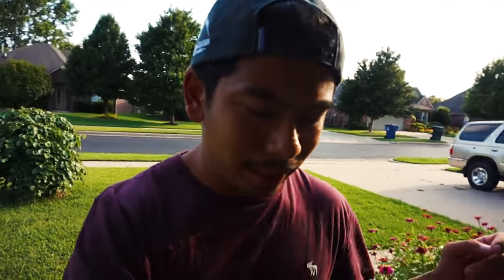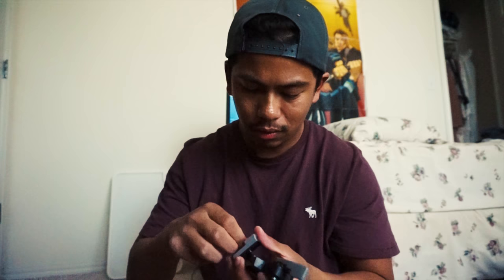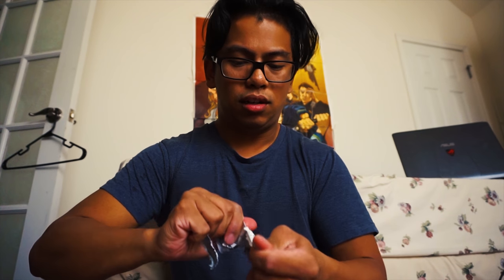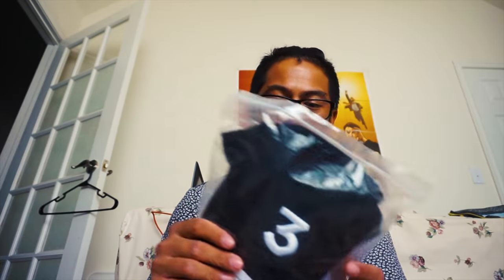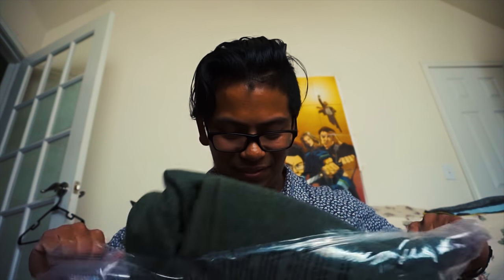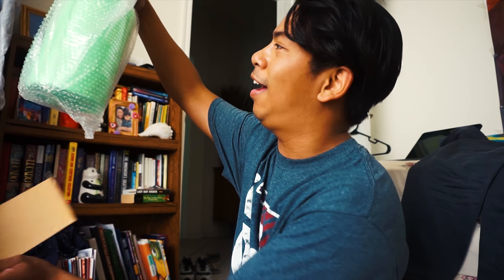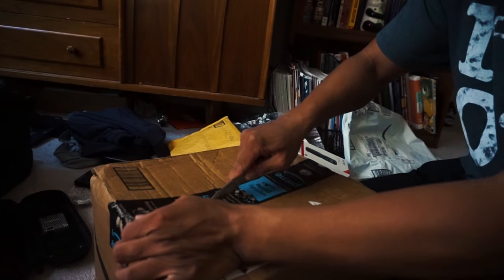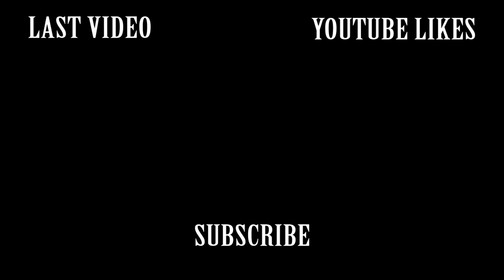TREAT YO'SELF - FRIDAY SPECIAL | OhItsPeej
Happy Friday guys; hope you're week has been good. We got a ton of stuff, actually so much that we needed to get a couple more bags... oops

if you liked this video and want to try Amazon Prime here's a link to it

Also if you liked this video hit that LIKE button to show some love, and if you want to stay up to date with all of my videos hit that SUBSCRIBE button! You guys are the real MVPs